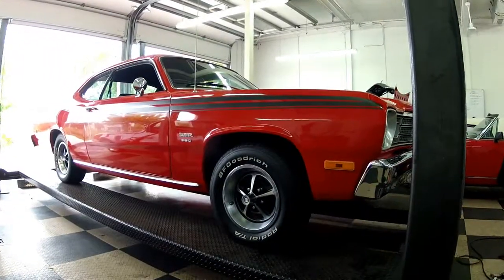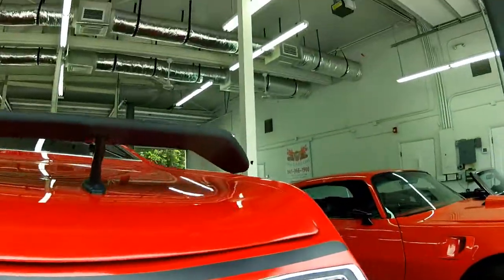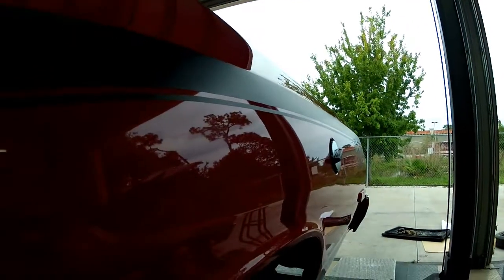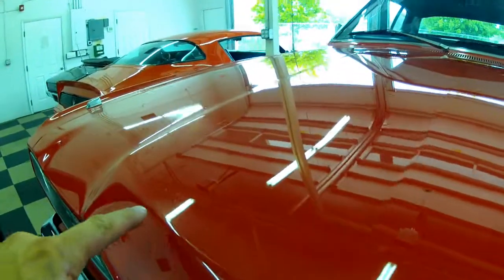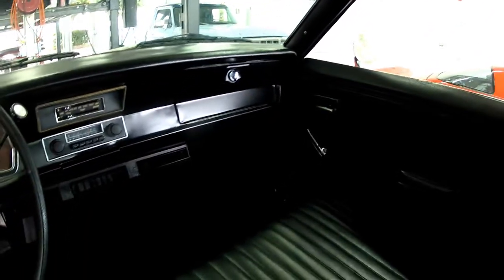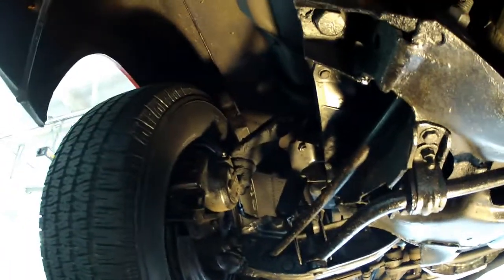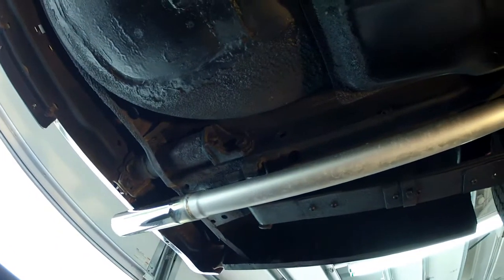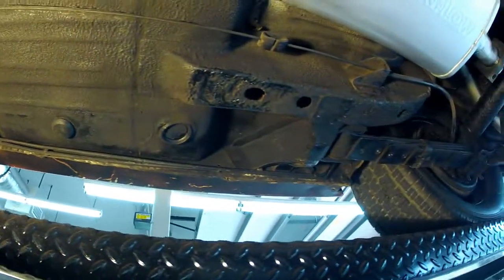1974 Plymouth Duster